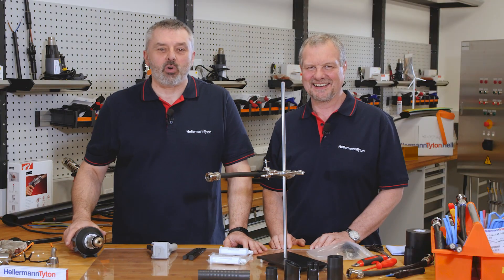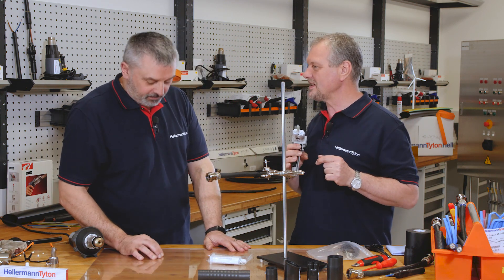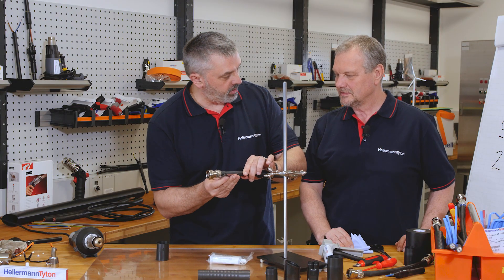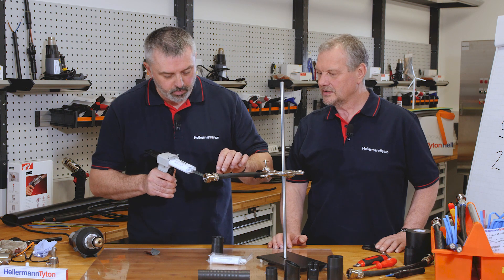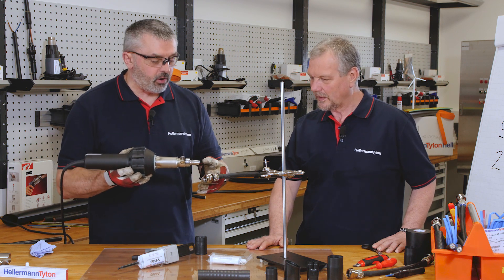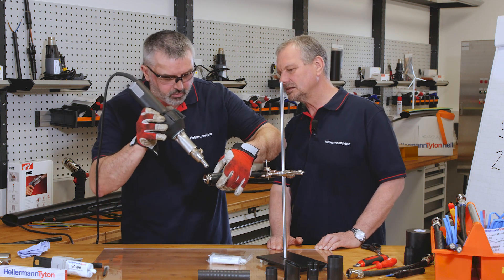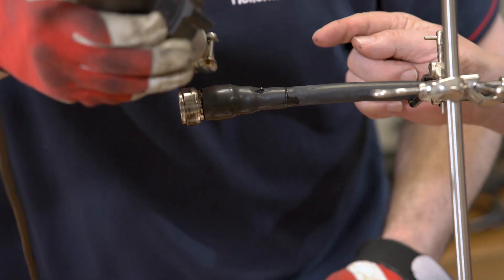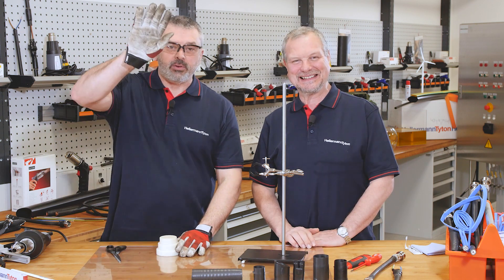Easy use of epoxy adhesive with heat shrink products #5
Barry and Mark demonstrate how to work precisely with V9500 Epoxy Adhesive supplied in a kit that includes a handy applicator gun and special nozzle.

utm_source=youtube&utm_medium=social&utm_campaign=YouTube-description&utm_content=Insulation-2019-en-nr5-8SPHp-QCC50-products-heat-shrinkable-moulded-shapes

HellermannTyton’s V9500 Epoxy Adhesives is ideal for permanently sealing connectors used in the toughest environments. Our heat shrink experts explain the advantages of this thermoset product and show you how to get the best results with it by installing a boots to a connector back shell. The opened epoxy adhesive cartridge can be left in the applicator gun and stored in the fridge for use the next day.

This cured epoxy adhesive has been successfully tested to the SAE specification of up to +200°C. It is also available in bulk for automated machine application.
The guys take you through the following steps in this tutorial:

1. Insert the hardener and resin cartridge to the adhesive gun and screw on the special nozzle.
2. Apply adhesive to both ends of the heat shrink boot and the groove of the connector back shell.
3. Don protective wear and add a nozzle to the heat gun for precise heating.se a heat gun with a nozzle for precision.
4. Begin applying even heat at the H end - that means the fixed lip end of the connector.
5. Remove excess adhesive beyond the witness line with an alcohol wipe.
6. After curing is complete, perform a bend test.

► Tips on how to prepare heat shrink products for installation

If you like Barry & Mark follow us and we’ll follow you!

► 180815_5_Tutorial_Easy use of epoxy adhesive with heat shrink products old ADCrG9V8fSQ